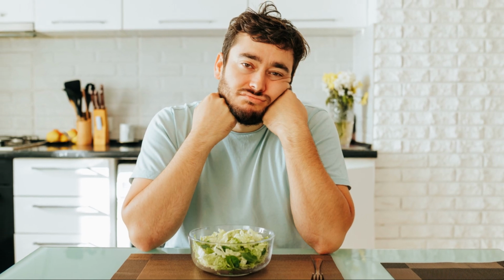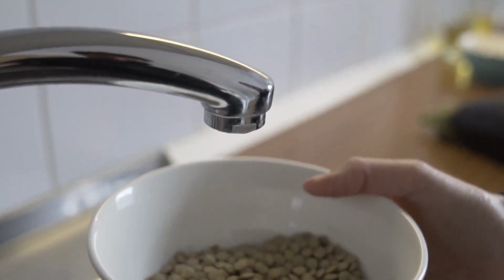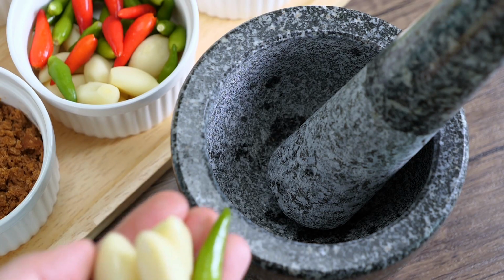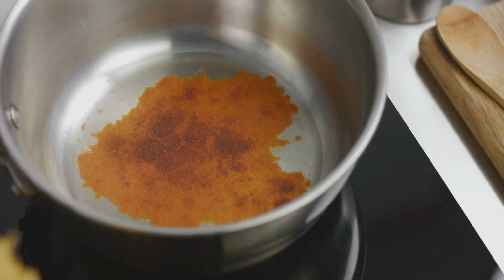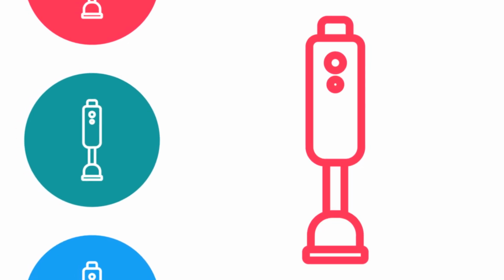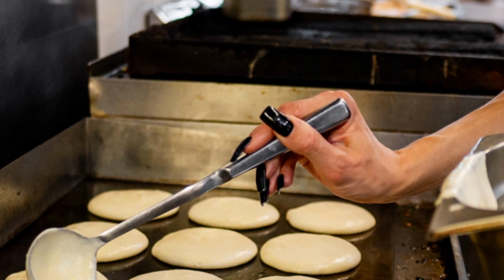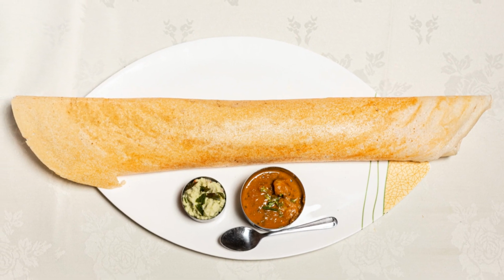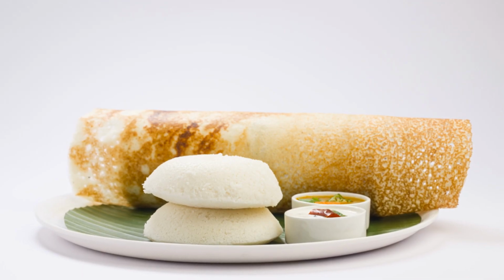Pesarattu Recipe Green Gram Dosa with Ginger Chutney. हरी मूंग दाल का डोसा अदरक की चटनी के साथ।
Pesarattu: Green gram dosa served with ginger chutney.

Pesarattu Recipe: Green Gram Dosa with Ginger Chutney
Ingredients for Pesarattu:
1 cup green gram (whole moong dal)
2–3 tablespoons rice (optional, for crispiness)
2–3 green chilies (adjust to taste)
1-inch piece of ginger
1/2 teaspoon cumin seeds
Oil (for greasing and cooking)
Optional Toppings:
1/4 cup finely chopped onions
1–2 tablespoons chopped green chilies
2 tablespoons chopped coriander leaves
Ingredients for Ginger Chutney:
2 tablespoons oil
1 tablespoon chana dal (split Bengal gram)
1 tablespoon urad dal (split black gram)
1–2 dried red chilies
1-inch piece of ginger (peeled and chopped)
1/2 teaspoon tamarind paste
1 tablespoon jaggery
Salt to taste
Water (as needed for blending)
Instructions
Step 1: Prepare the Pesarattu Batter
Soak Ingredients:

Rinse and soak the green gram and rice (if using) in water for 6–8 hours or overnight.
Grind the Batter:

Drain the soaked ingredients and grind them with green chilies, ginger, cumin seeds, and salt.
Add water gradually to make a smooth, slightly thick batter.
Rest the Batter (Optional):

Rest the batter for 30 minutes for better texture and flavor (though it can be used immediately).
Step 2: Prepare Ginger Chutney
Roast Ingredients:

Heat oil in a pan and sauté chana dal, urad dal, and dried red chilies until golden.
Add the chopped ginger and sauté until aromatic.
Blend Chutney:

Transfer the mixture to a blender. Add tamarind paste, jaggery, salt, and a little water.
Blend into a smooth chutney, adjusting the consistency with water as needed.
Step 3: Make Pesarattu
Heat the Pan:

Heat a non-stick or cast-iron dosa tawa over medium heat. Grease lightly with oil.
Spread the Batter:

Pour a ladleful of batter onto the hot tawa and spread it in a circular motion to make a thin dosa.
Add Toppings (Optional):

Sprinkle chopped onions, green chilies, and coriander leaves on top. Press gently with a spatula.
Cook the Dosa:

Drizzle a few drops of oil around the edges. Cook until the edges lift, and the bottom turns golden and crisp.
Fold and remove from the tawa. Repeat for the remaining batter.
Step 4: Serve
Serve the hot Pesarattu with the ginger chutney. Pair with a side of coconut chutney or upma for an authentic Andhra breakfast.
Pro Tips:

For extra crispiness, keep the batter slightly coarse instead of completely smooth.
Adjust the chutney's spice level by increasing or reducing the red chilies.
Enjoy this protein-packed and flavorful South Indian delicacy! 🌱🥞